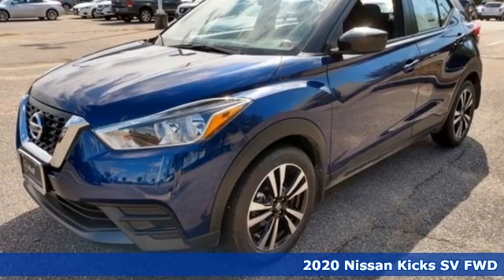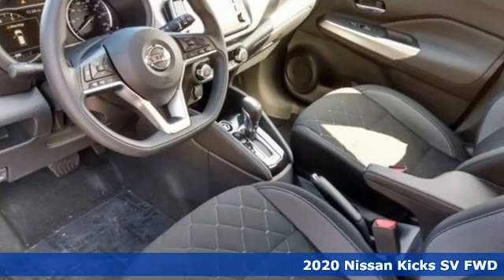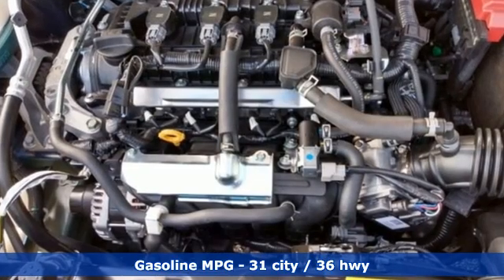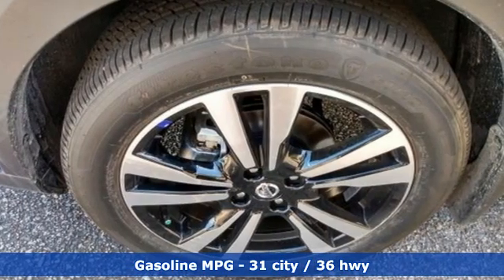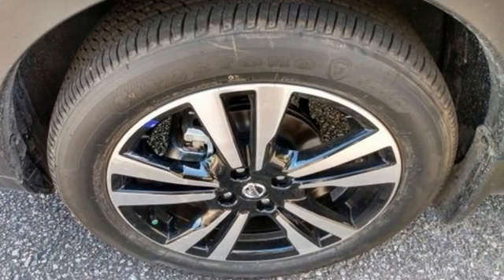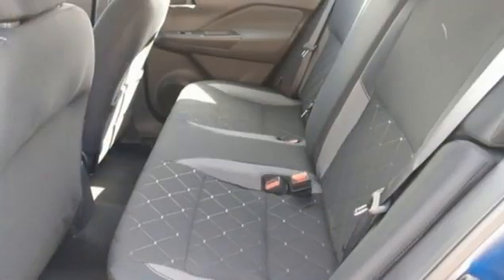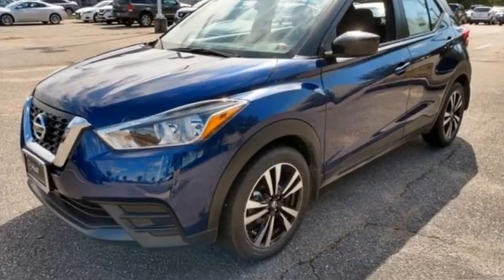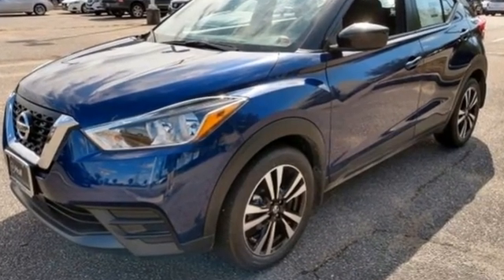New 2020 Nissan Kicks Chesapeake VA Norfolk, VA #1520693 - SOLD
Year: 2020
Make: Nissan
Model: Kicks
Trim: SV
Engine: 1.6L 4-Cylinder DOHC 16V
Transmission: CVT with Xtronic
Color: Blue
Interior: Charcoal
Stock #: 1520693
VIN: 3N1CP5CV3LL532785

Address:
3417 Western Branch Blvd